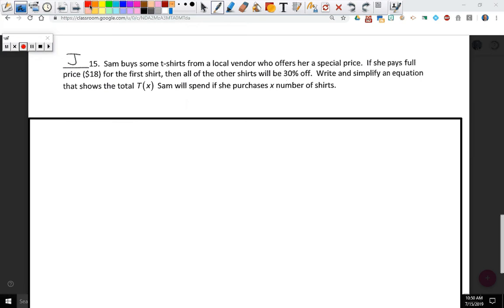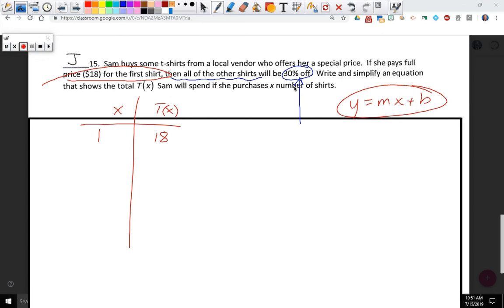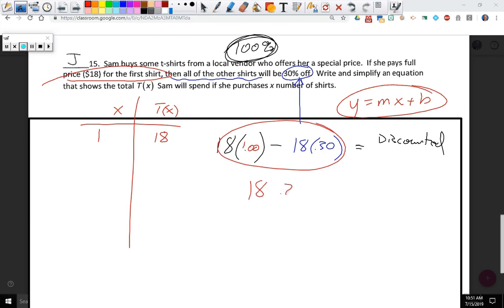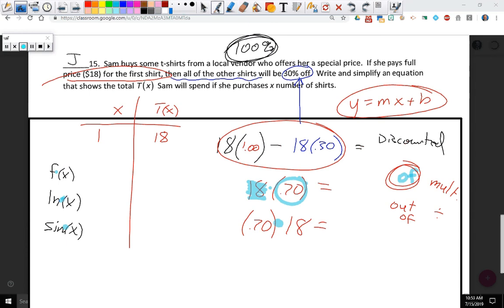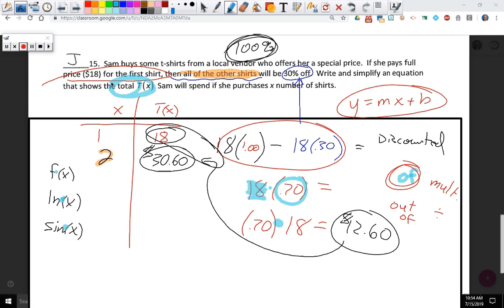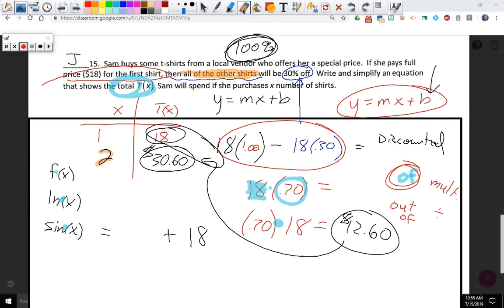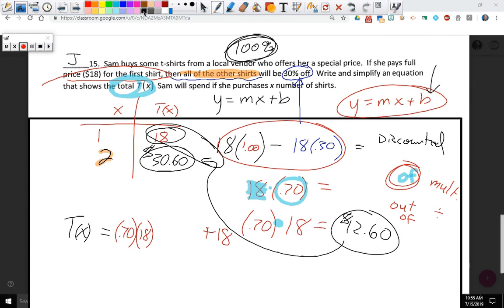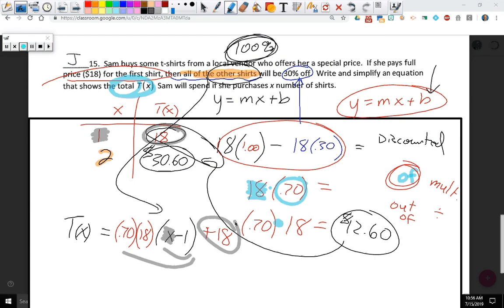PSAT/SAT - FAQ - Lesson 1 (Activity #15)